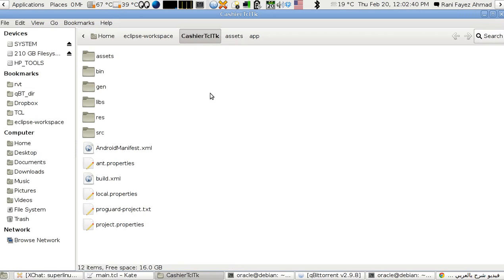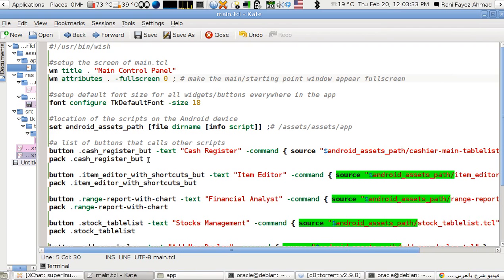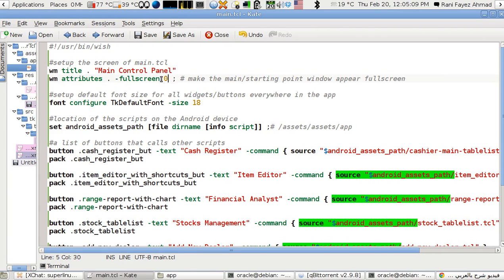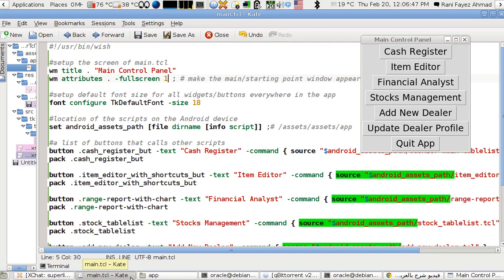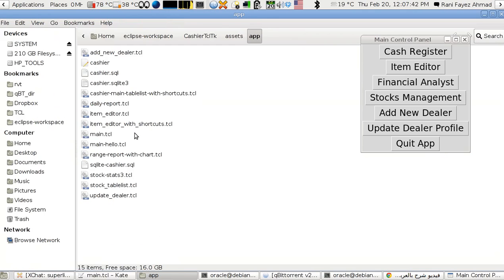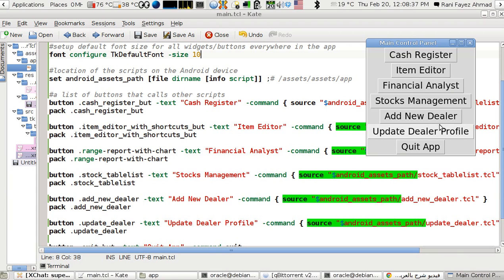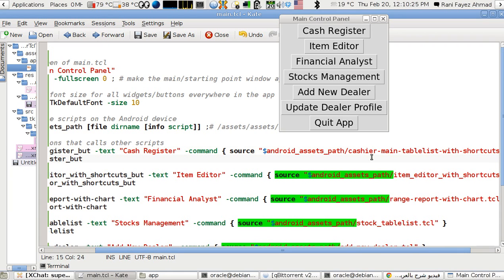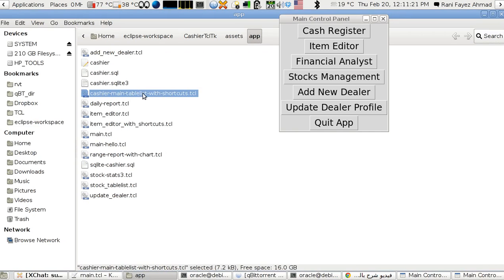Running Other Tcl/Tk Scripts And files in Android Androwish based App Lesson 3 (English Version)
How to reach the other files and Tcl/Tk scripts run by AndroWish and attached inside an Android APK.